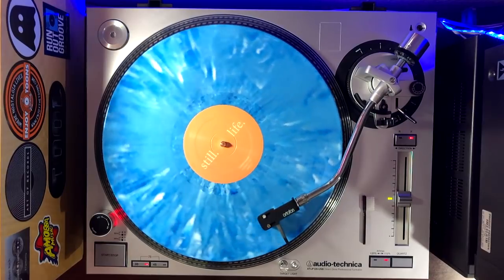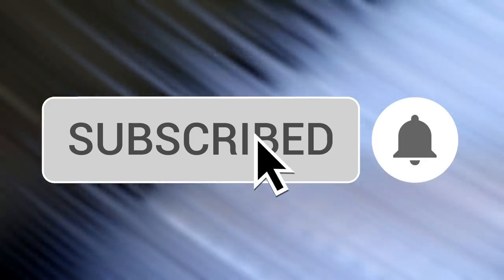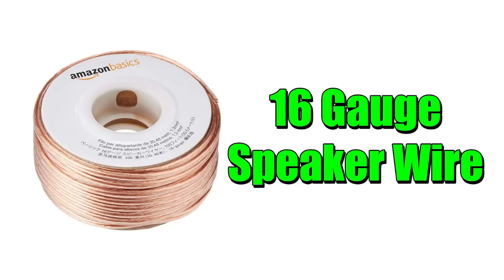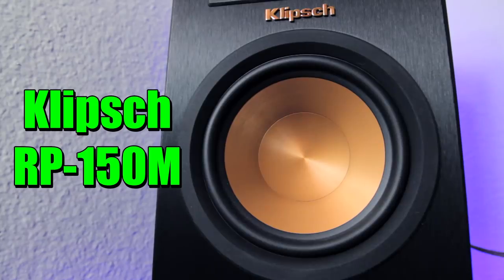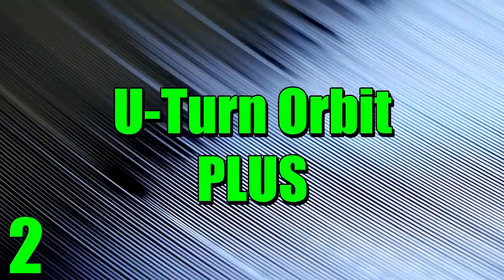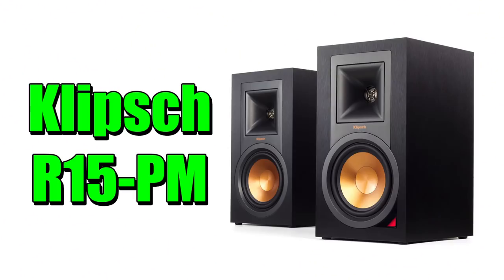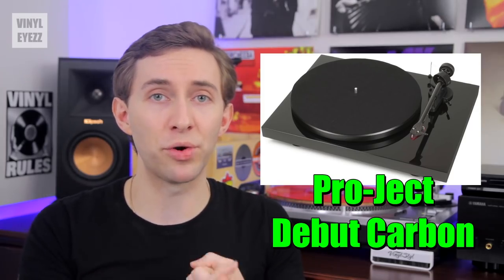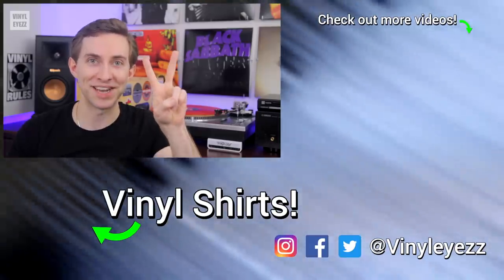TOP 5 Record Players for Christmas 2018!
✅ RECORD PLAYER LIST ✅
1. Pro-Ject Debut Carbon
(Active) Klipsch R-15PM

2. U-Turn Orbit PLUS
(Active) Klipsch R-15PM

3. Fluance RT81
(Active) Klipsch R-15PM

4. Audio Technica LP120
Yamaha R-S202 Receiver
(Passive) Klipsch RP150M

5. Audio Technica LP60
(Active) Micca PB42X

SPEAKER WIRE